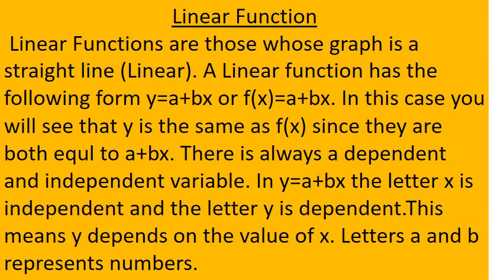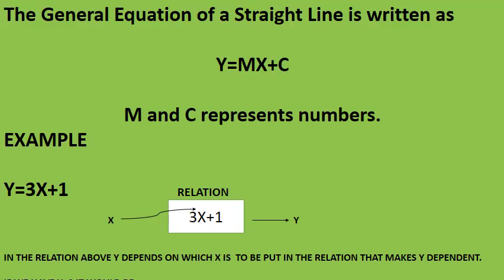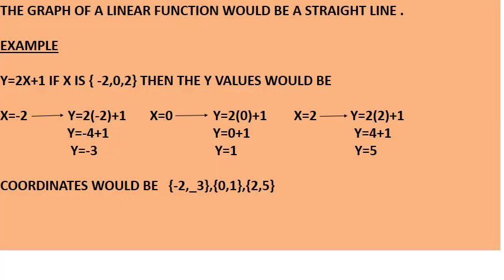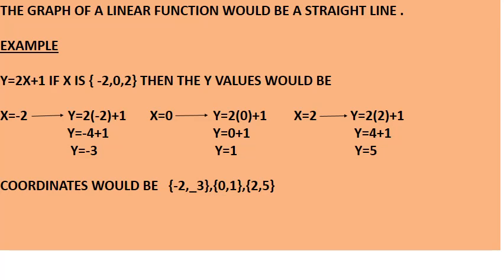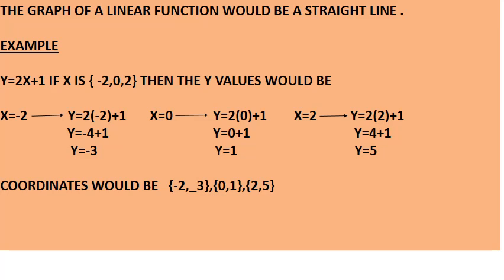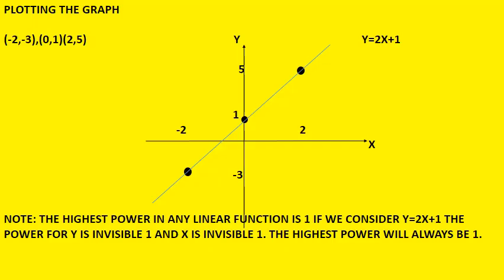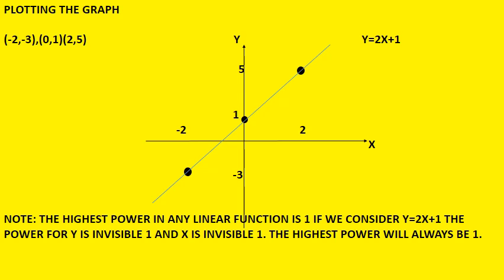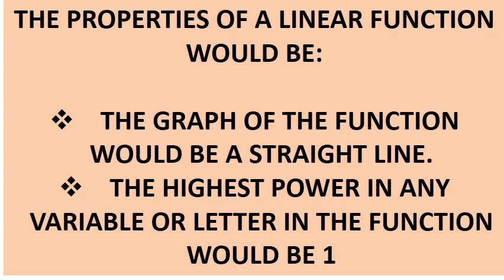QVS Y10 MATHS 2021 E2